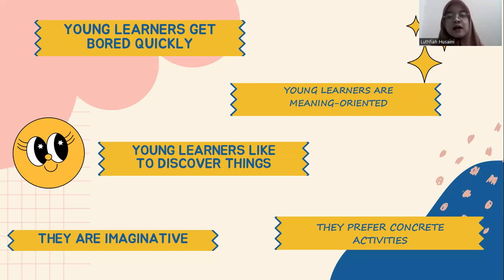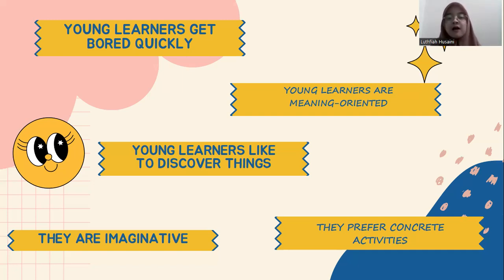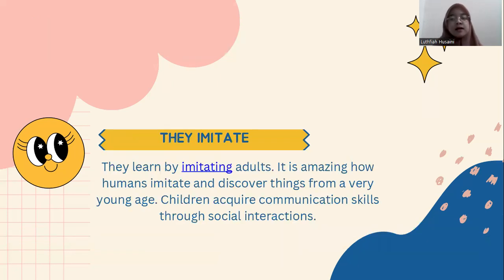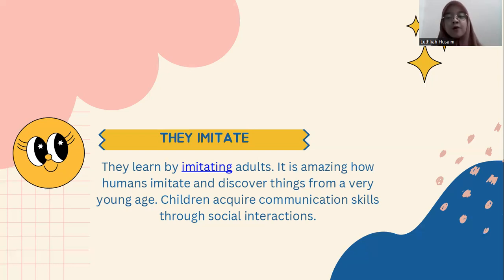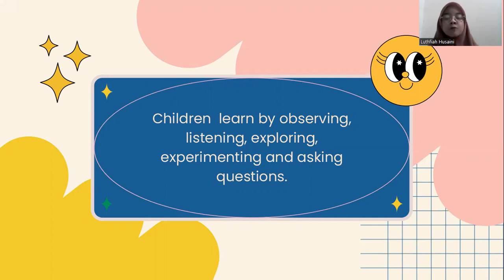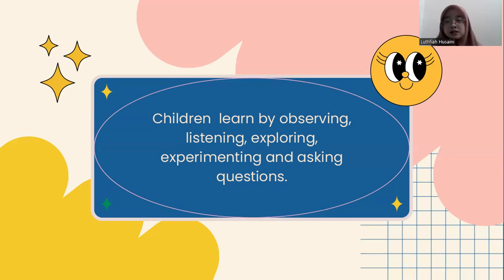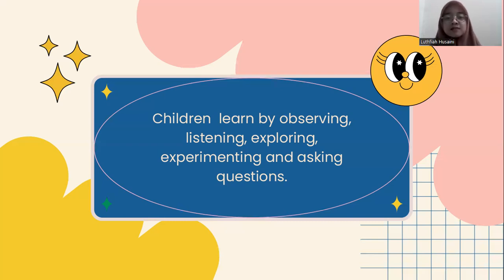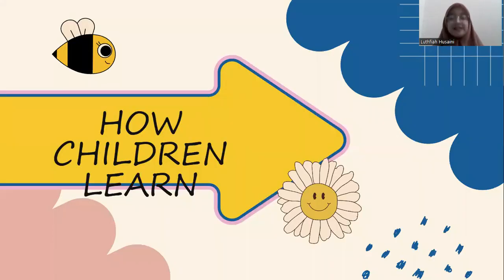CHARACTERISTICS OF YOUNG LEARNERS || TEYL || Luthfiah Husaini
Luthfiah Husaini Assyauqy
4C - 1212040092